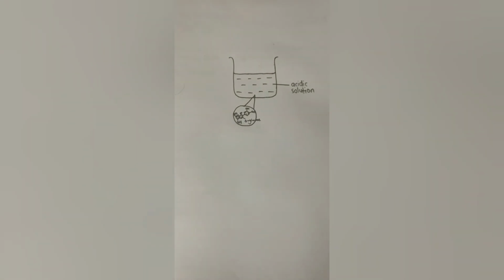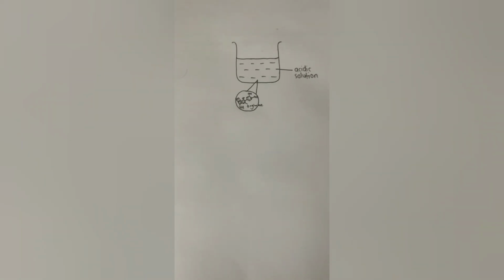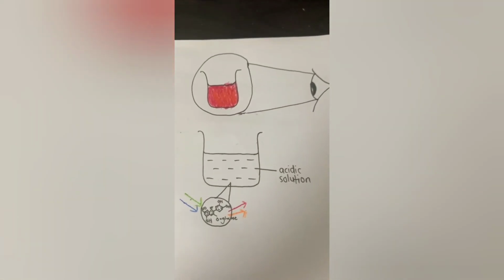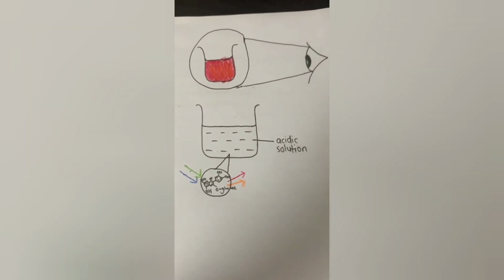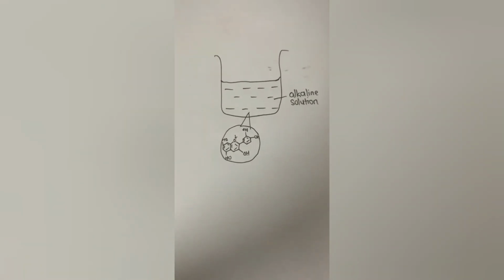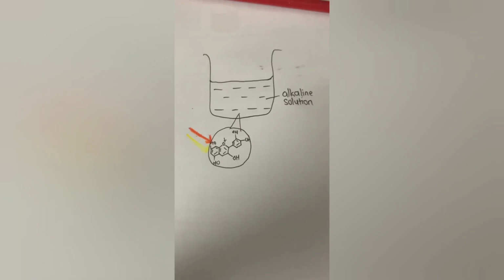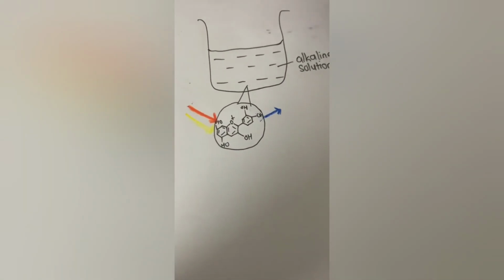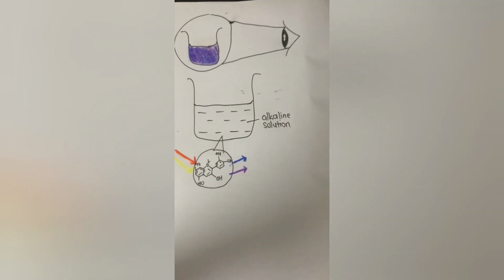PBL Chemistry Form 4 2025 - Red Cabbage as a Natural pH indicator ( Anthocyanins )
Presented to you by Hayden Lye, Shivannesh, Khesish Bhavesh and Daneshaaran.